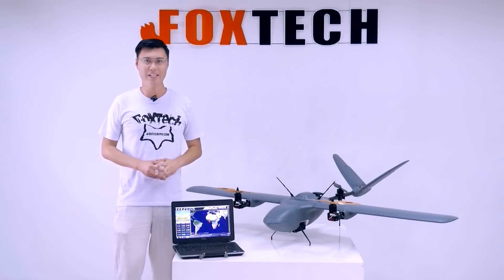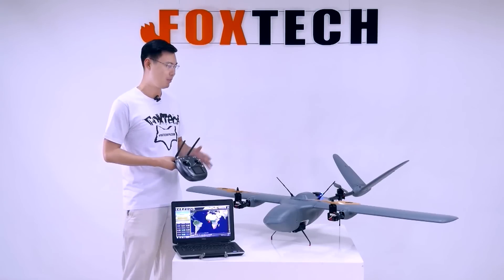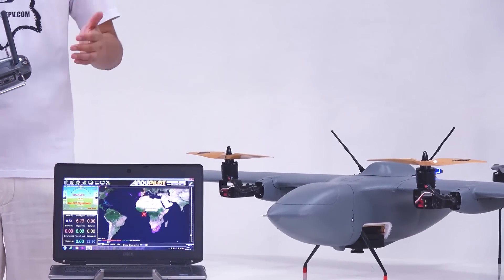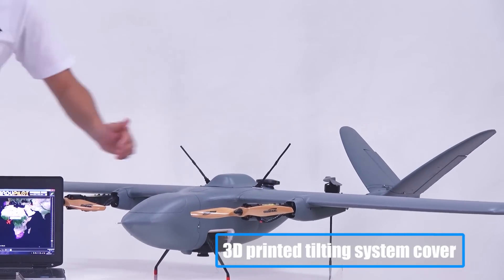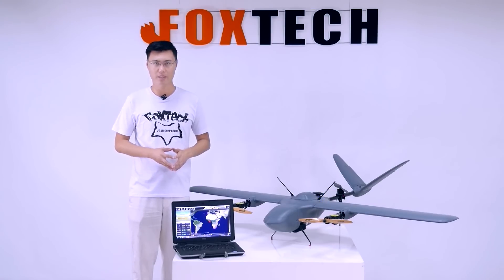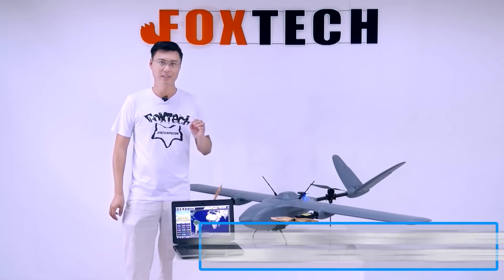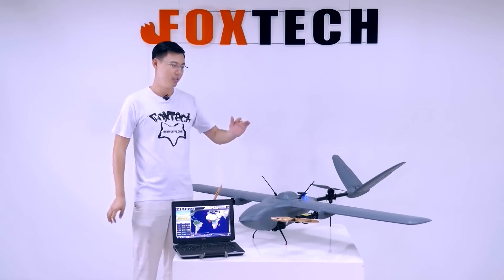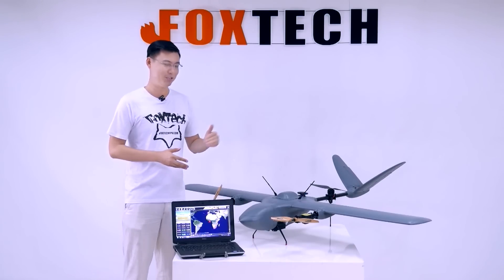Nimbus Mapping VTOL Grey Version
Foxtech Nimbus VTOL V2 for Mapping and Survey(DA16 Combo)
Foxtech Nimbus VTOL V2 for Mapping and Survey(X9D Combo)

Nimbus VTOL Gray Version is a new released version. The new Nimbus is painted in gray color and looks more professional. We also released one battery swapping board-PG20 for Nimbus VTOL. It increased at least 30% flight time of Nimbus VTOL and lowered the discharge rate requirement of the main battery. By using this Dual Battery Swapping Board, we can use one smaller but high discharge rate battery for nimbus take off and land, use one big capacity but low discharge rate battery for cruising in fixed wing mode. And we did 100 minutes flying time by using this PG20, the flying speed  is 18m/s. Nimbus VTOL equipped with PG20 battery swapping board can complete 8 square kilometer area mapping job in a single flight. Since there are 2 batteries onboard, in case one goes wrong, the other one will replace it immediately.

Foxtech Nimbus V2 is a Vertical Take-off and Landing airplane, in this version, we equip 28kg high speed tilting servos, with the newly upgraded system, the plane can hover like a multicopter more steadily and take off and land in very heavy wind.

The highlight of Nimbus V2 is the wind resistant feature. It means that when the plane is in multicopter positioning mode, or in Auto mode, during taking off and landing stage, the two tilting motors will tilt to a certain level to compensate the wind, that keeps your plane much stable and also give you much better safty during landing and taking off stage. With the newly upgraded motors, the max flying speed can reach 35m/s, the average speed is 15m/s to 16m/s, and the stall speed is 10m/s-11m/s.

Another new feature is the new radio control-DA16, specially designed for VTOL like this Nimbus, and also suitable for other Foxtech series drones. It is 16-channel radio which has datalink and radiolink built inside, so both the datalink and radiolink can reach a range of 5km. You also could equipped the range booster and high-quality antenna to increase the distance to 15km.

The radio also has the Bluetooth function, which can send the data to your cellphone. So you can see all parameters or setting on you cellphone, also could use usb to link the radio to your laptop, it is very convenient.

Nimbus VTOL V2 also has a big inner space, can put lots of batteries and other equipments. And the quick-detached design makes Nimbus VTOL easy to assembly and dissembly, and transport.

This Nimbus V2 can be equipped with Foxtech Map-01 and Map-A7R mapping cameras to do mapping jobs, when you use this Nimbus to do mapping, also could equipped Nimbus with RTK, and PPK system to increase the map precision.

Foxtech Nimbus VTOL V2 is a cost-effective plane compared with other expensive multicopters or fixedwings, it is a good option for customers to do mapping jobs and long range inspection.

Specifications:

Version: Nimbus VTOL V2
Wingspan: 1800mm
Length: 1300mm
Max Flying Height: 3500m
Max Flying Speed: 35m/s
Average Speed: 15m/s to 16m/s
Stall Speed: 10m/s to 11m/s
Total Weight: 2.85kg(no battery)
Suggested Take-off Weight: 4.8kg
Suggested Payload: 800g
Suggested Battery: 6S 10000mah Lipo Battery (x1)

Features:

-Take off and land vertically like a multicopter.
-Great Wind Resistant Feature
-Go waypoints & click-go automatically in either fixed wing or multicopter mode.
-No launching rail or parachute needed, launching directly from an area as small as 4x4m
-Do mapping jobs by designing in ground station.
-In case there is any failure on ailerons, elevators, Nimbus VTOL mapping version can switch to multicotper mode to save the plane.